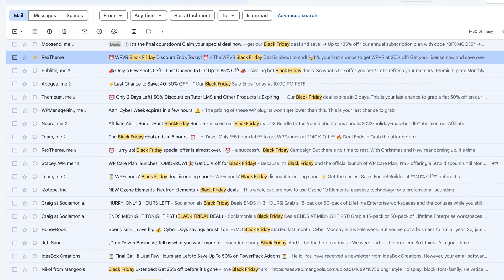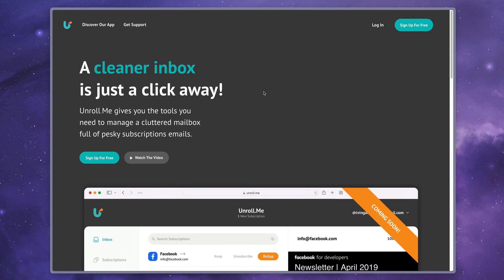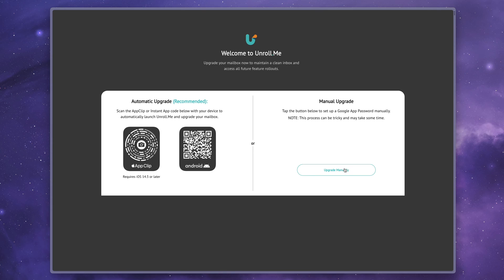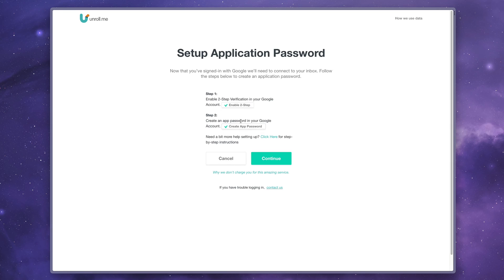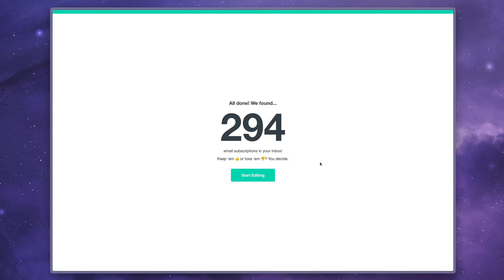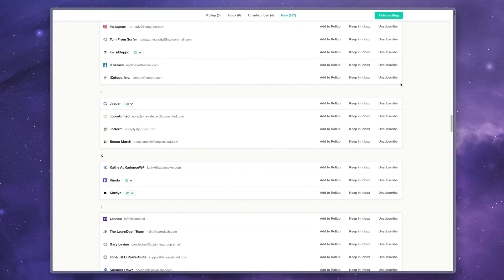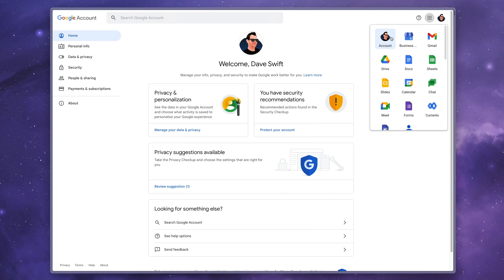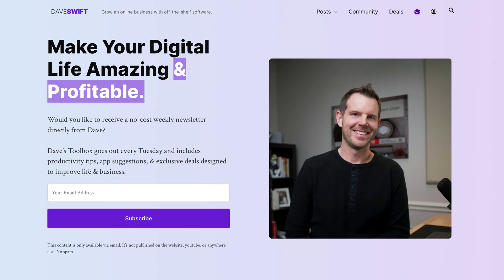Mass Unsubscribe From Newsletters with Unroll.me (Free!)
Checkout Unroll.me if you care more about your inbox sanity than you do mysterious corporate prying eyes (like me).

Your clicks fuel content creation like this. Products are occasionally provided by manufacturers for review.